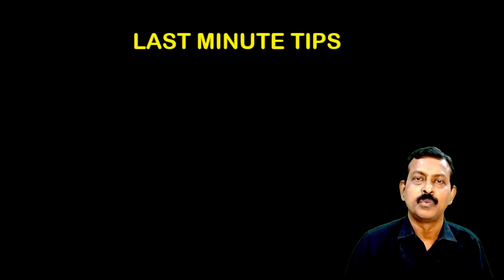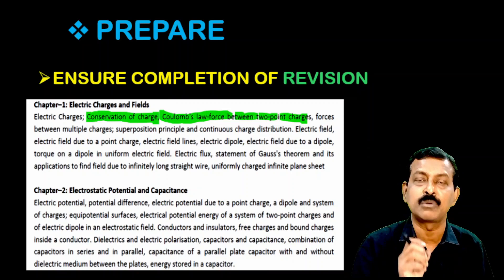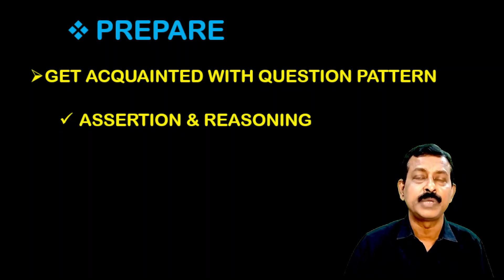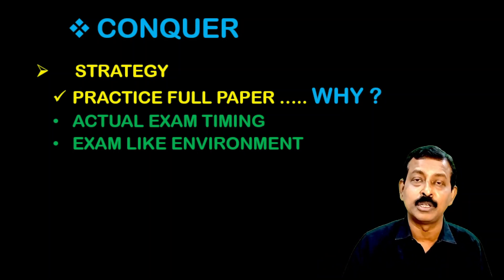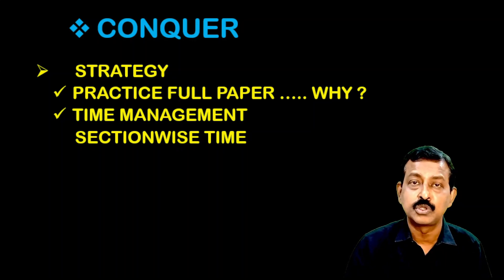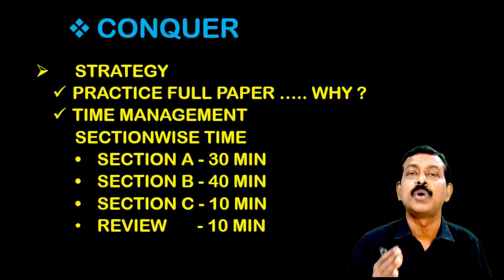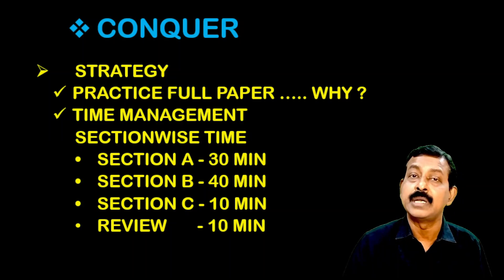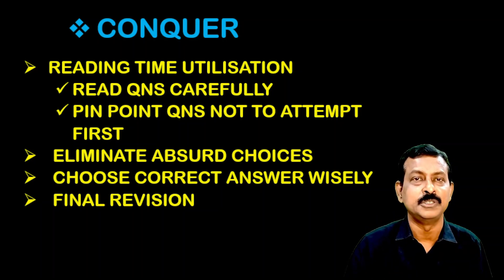LAST MINUTE TIPS FOR TERM 1 EXAM | PHYSICS CLASS 12 TERM 1 | CLASS 12 BOARD | BEST STRATEGY TERM 1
In this video we have discussed last minute tips for Term 1 Exam and best strategy to tackle it successfully. Discussion involved all steps and measures to be taken to get full marks in the exam.

Links of Assertion & Reasoning Series video on different topics:
ASSERTION & REASONING SERIES VIDEOS

CASE STUDY SERIES VIDEOS :

CASE STUDY SERIES - 10 ALTERNATING CURRENT -1 -
CASE STUDY SERIES - 11 ALTERNATING CURRENT -2 -